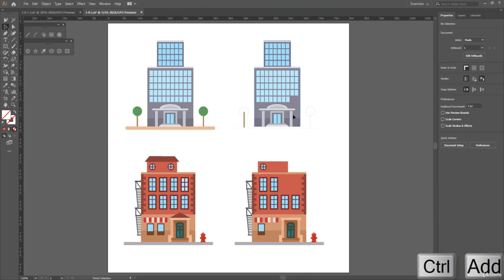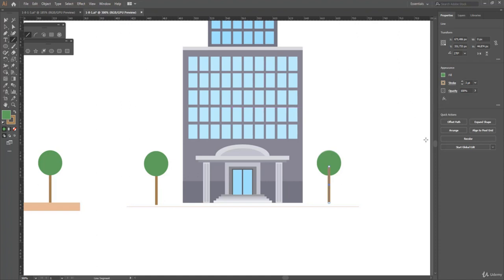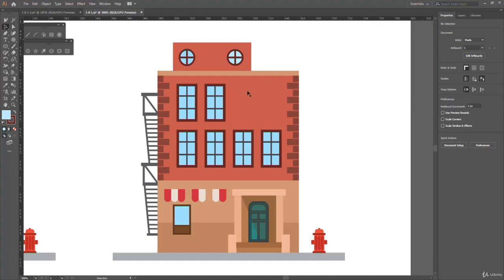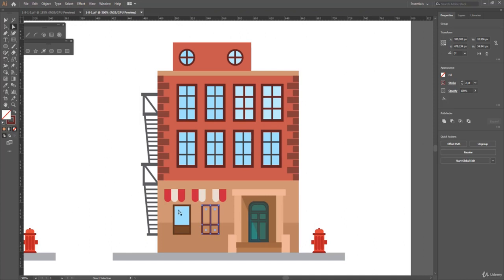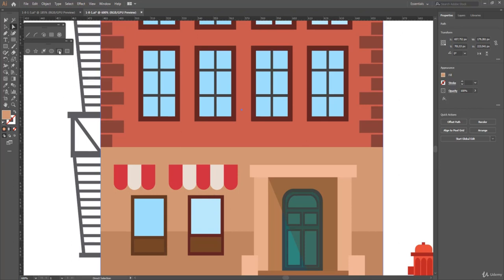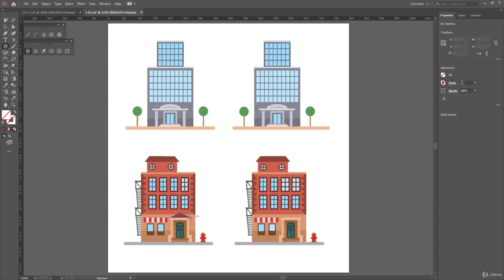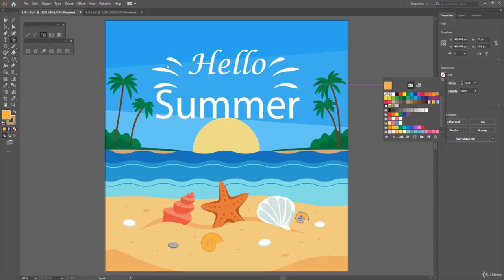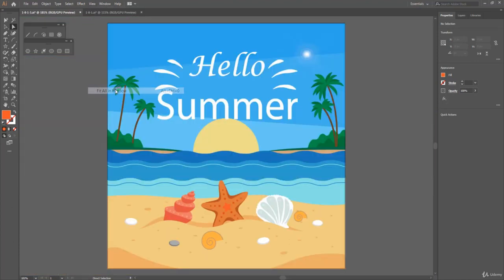2 shape tools